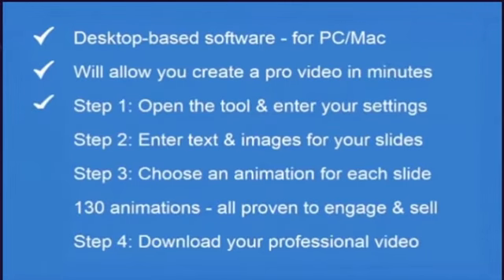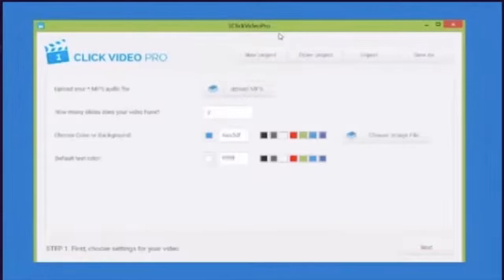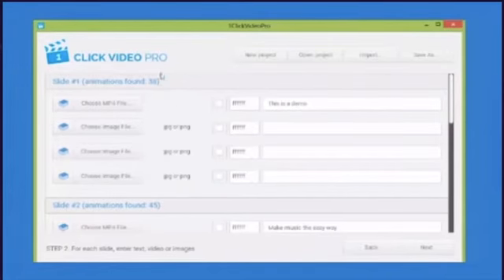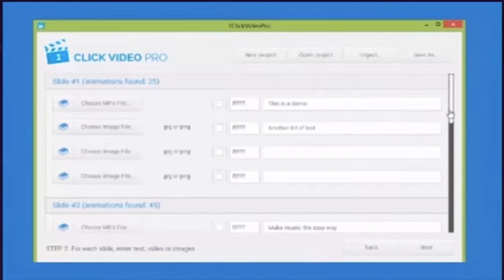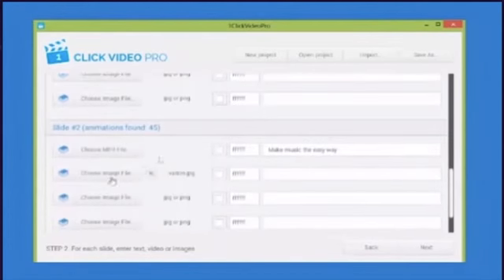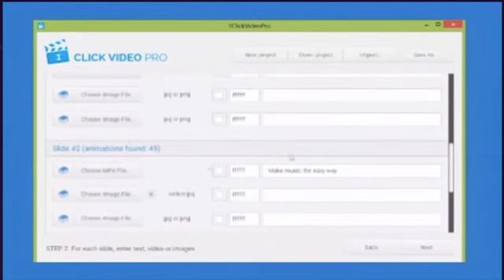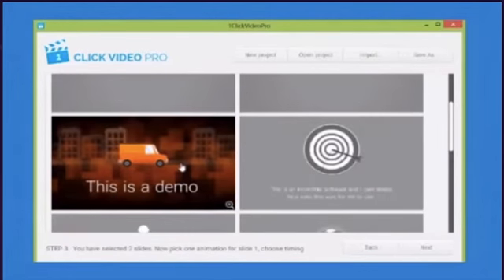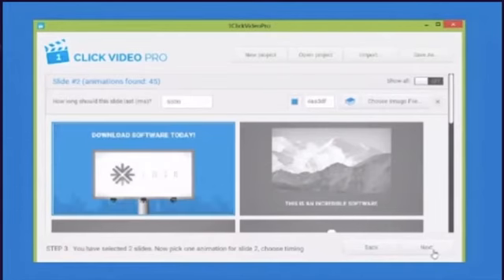Video Agencie I Lightning FAST Video Marketing Software for One-Time-Price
Create Unlimited HD Videos with NO Delays & Buffering on ANY WordPress,
Shopify, Membership Site and Landing Page in 3 Easy Steps…

Captivating Every Visitor With Your One Click Video Pro Videos is as EASY as 1,2, 3

- Upload UNLIMITED sales, training, client prospecting or informative videos
- Sell more products or services, get more visitor engagement & more customer satisfaction
- Capture unlimited leads With Your Videos
- Get an Attractive Video with Complete Customization
- 100% Responsive Videos
- Optimized to work on all Desktops
- Stunning Promo & social Templates for Extra Monetization & Traffic
- 100% control on your TRAFFIC – no traffic leakage with unwanted related videos
- Super-Fast Delivery (After All, Time Is Money!) No Buffering. No Delay. Get Up To 20% More Conversions
- Put Your Videos On ANY Website, Landing Page, Online Shop Or Membership - Site In Just 3 Easy Steps
- Maximize Visitor Engagement
- Add Videos in MP4 format
- ZERO Technical Skills Required. It’s 100% Newbie friendly